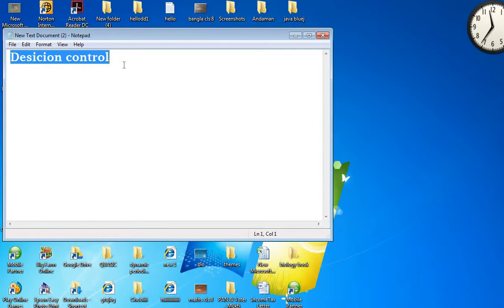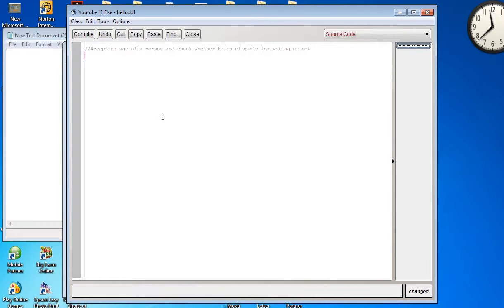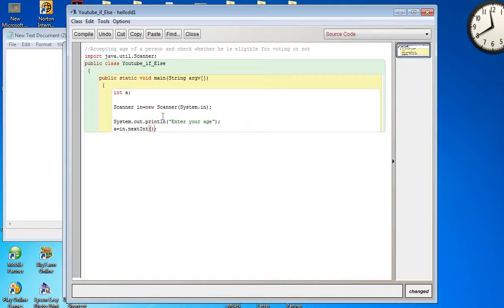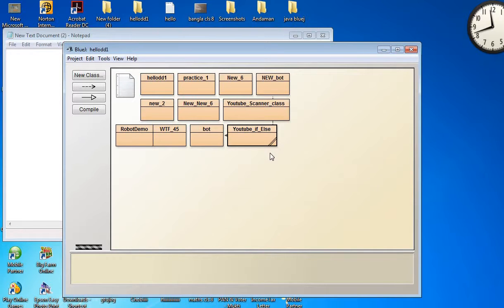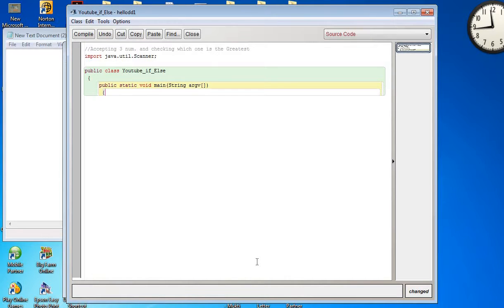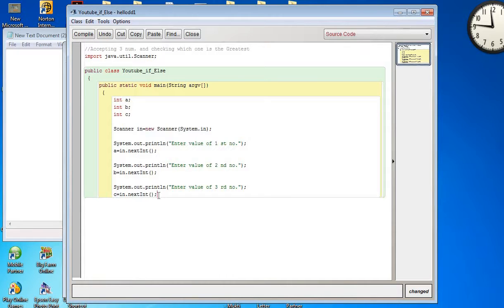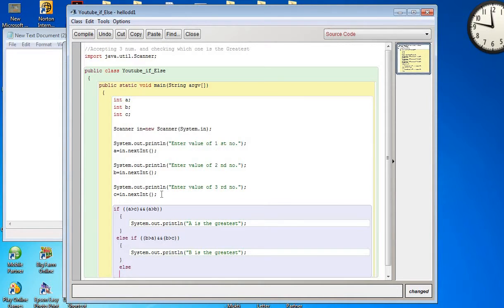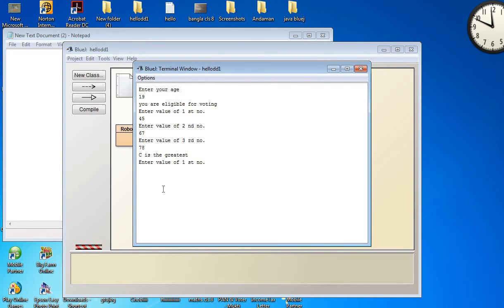Introduction to Desicion Control using Java (with Example codes)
My first voice recording video
Hope you guys enjoy the content